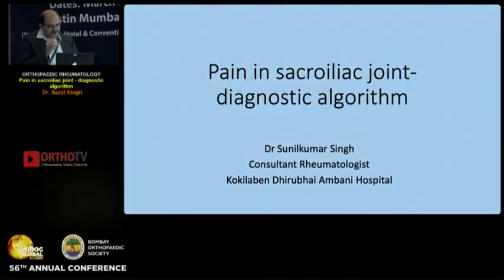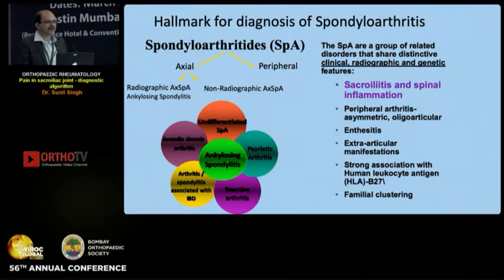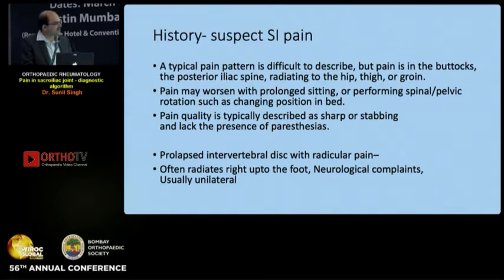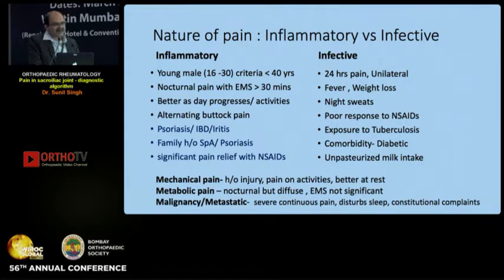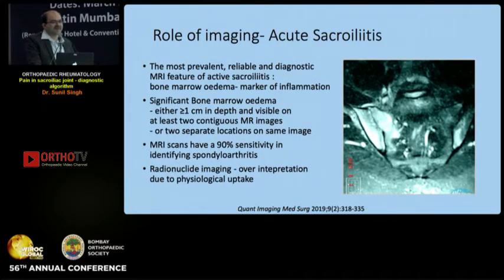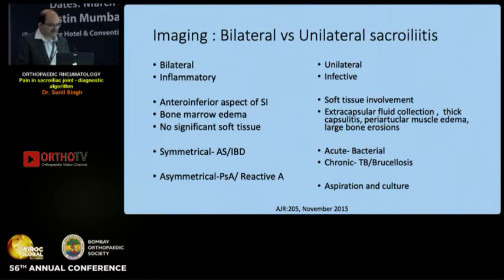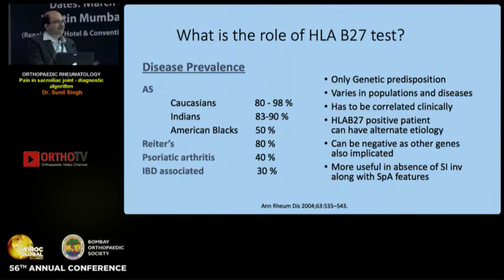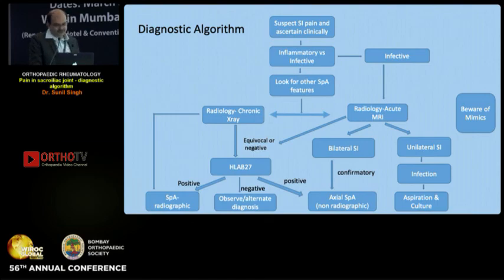Orthopaedic Rheumatology - Pain in Sacroiliac Joint - Diagnostic algorithm - Dr Sunil Singh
Pain in Sacroiliac Joint - Diagnostic algorithm - Dr Sunil Singh